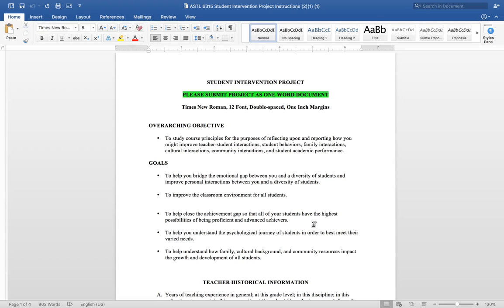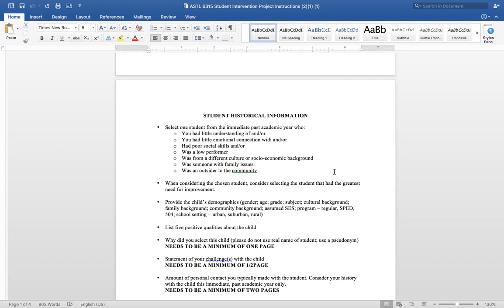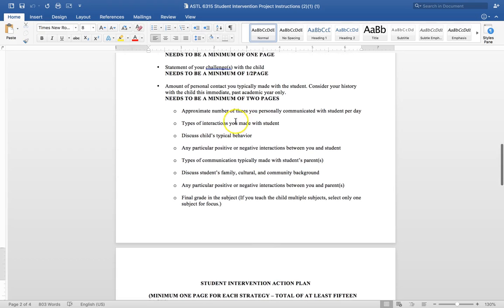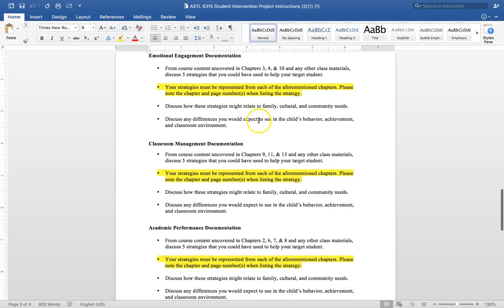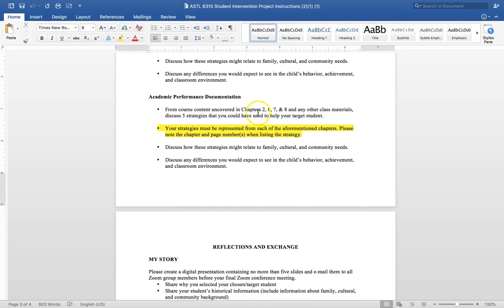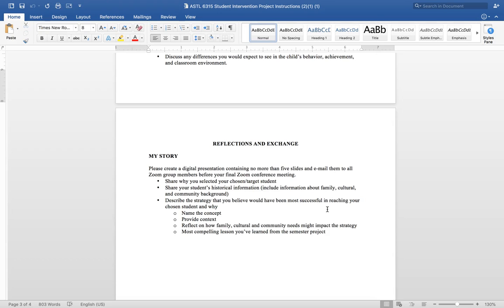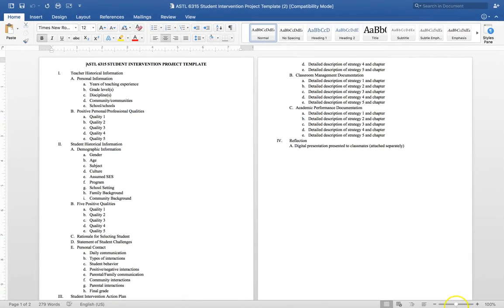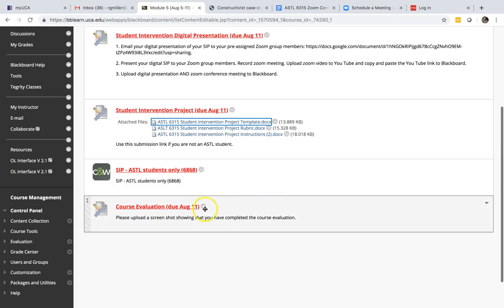Student Intervention Project ASTL 6315